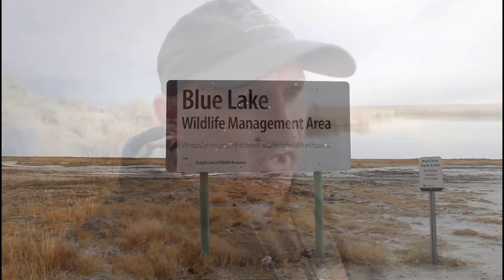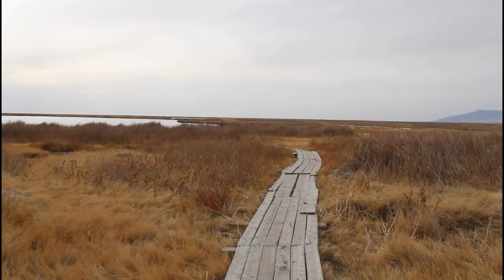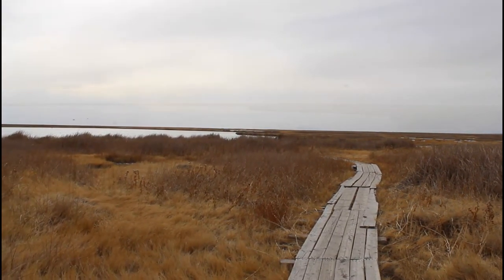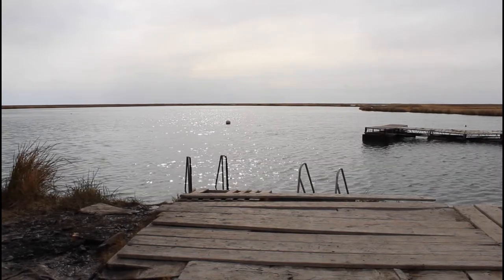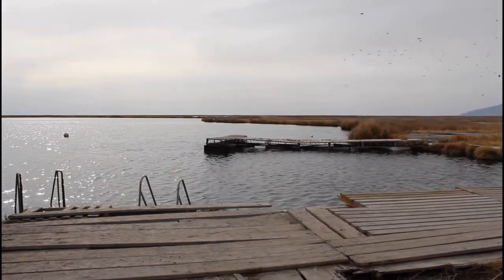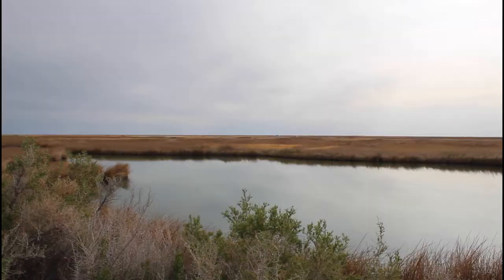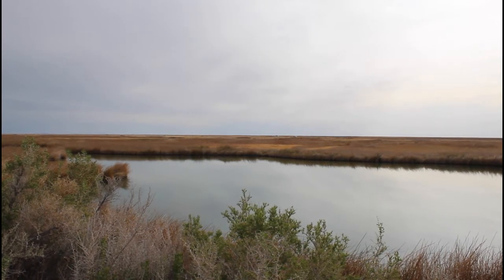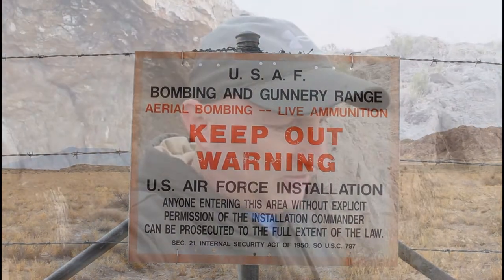Blue Lake Waterfowl / Wildlife Management Area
I this video we visit the Blue Lake WMA area, located along the Utah / Nevada border. This 215-acre management area consists of several clear, deep natural spring fed lakes/ponds with an extensive wetland complex surrounding them. Blue Lake is the largest and with a depth of approximately 58 feet, it is a very popular winter scuba diving location. The surface temperature of the lake averages around 76 degrees. According to Utah Geological Survey the water in the lake averages 84 degrees, but cools down in the winter months.

For those that fish, the smaller ponds hold a population of Bluegill and Sunfish. Blue Lake also has a population of Bluegill, Sunfish, as well Largemouth Bass.

If you find yourself traveling through Wendover, or visiting the Bonneville Salt Flats, take the time to visit the Blue Lake Wildlife Management Unit.

Cannon Rebel T6
GoPro Hero 9